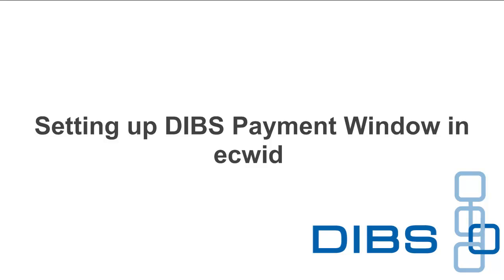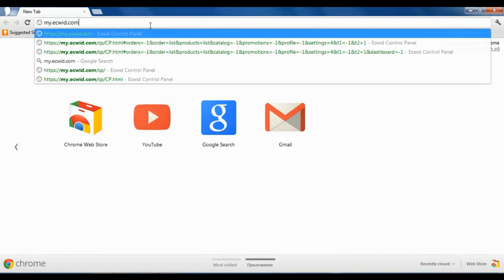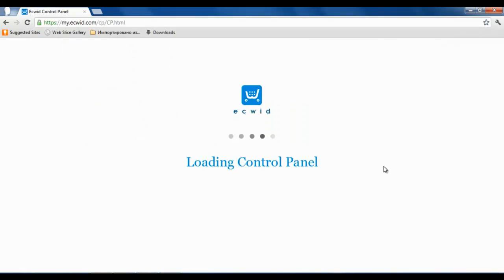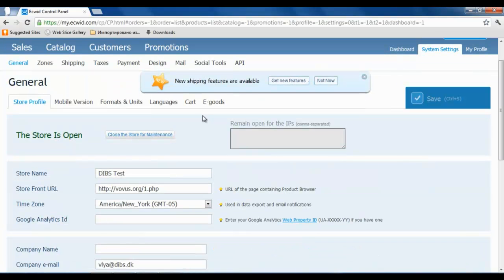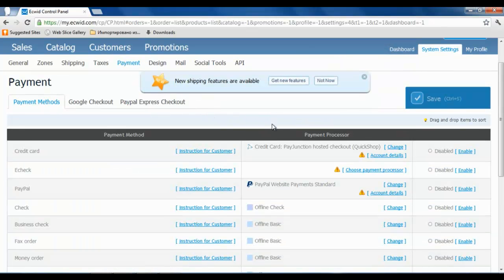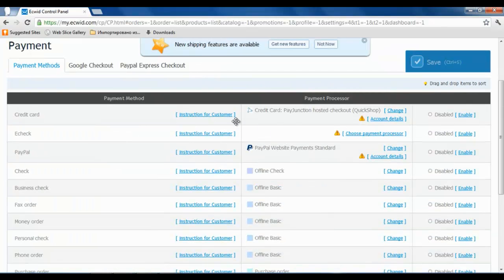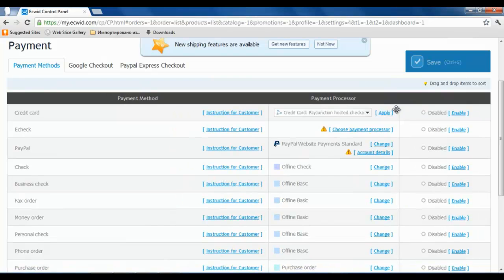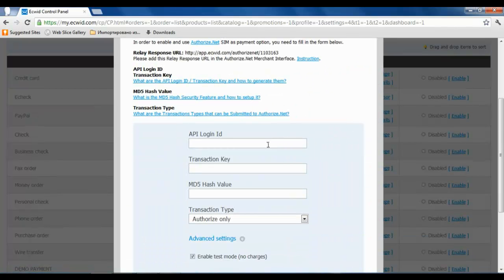ecwid setup module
How to guide in setting up DIBS Payment Window in ECWID